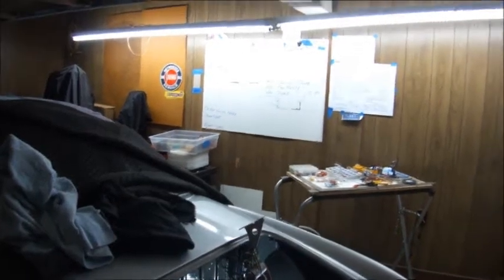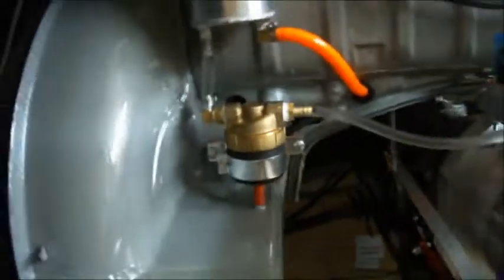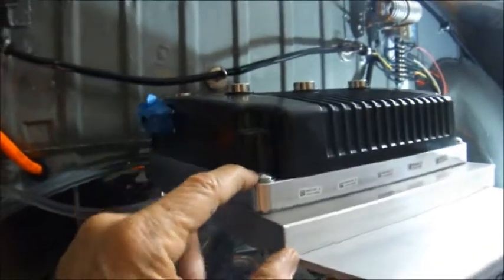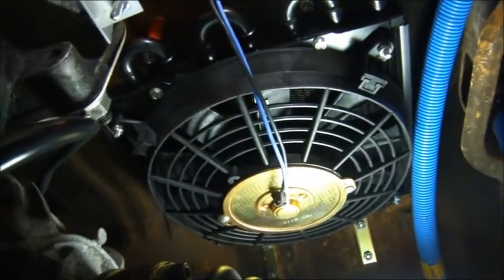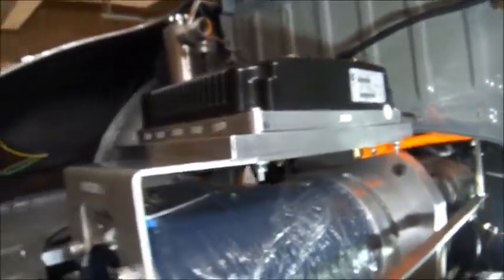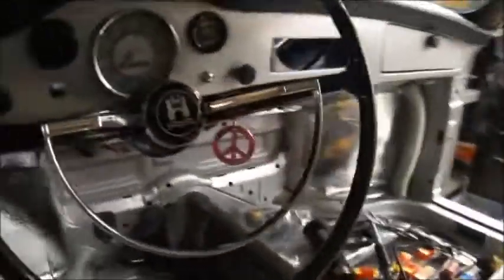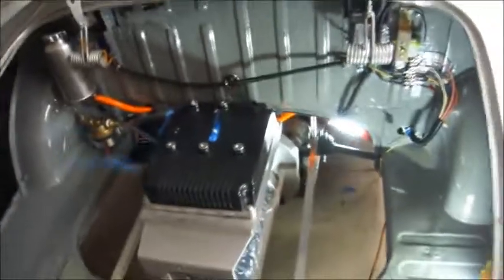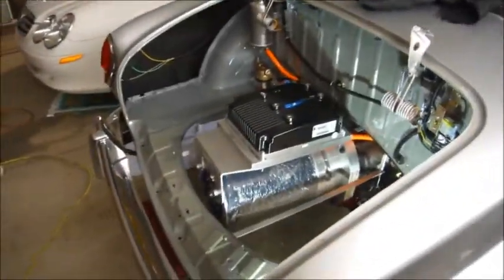71 Electric Karmann Ghia Restoration #6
Engine is mounted to transmission and cooling system is working now. To follow the build goto Samba at: